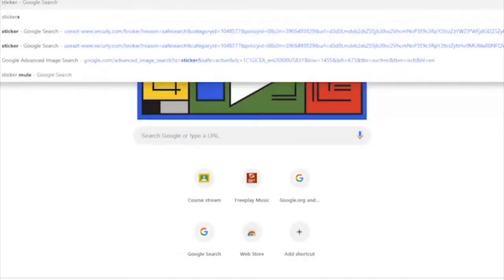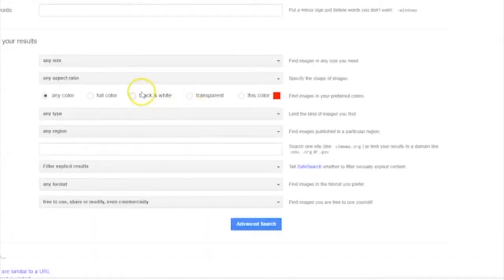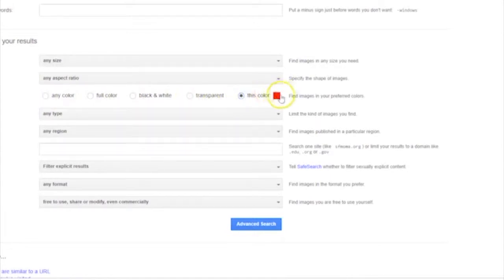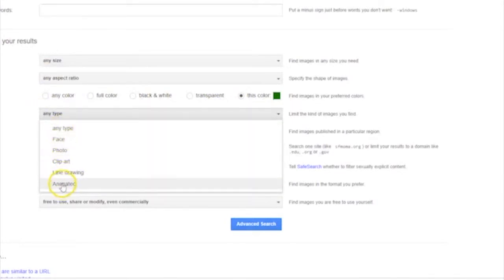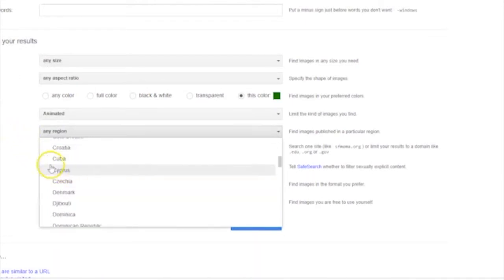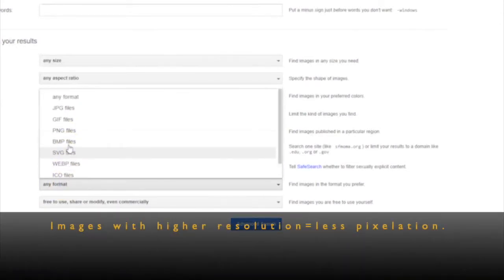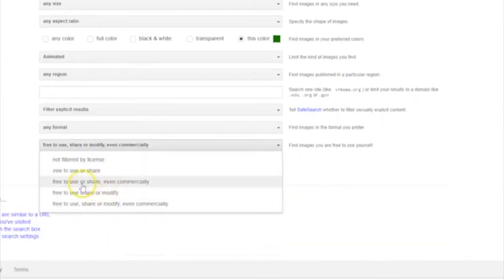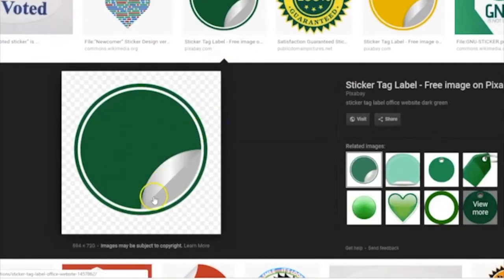Panthers on the Prowl Tutorials - Search Images for use in Media